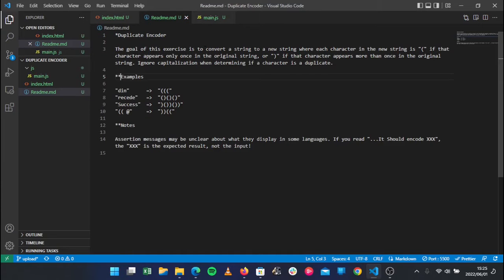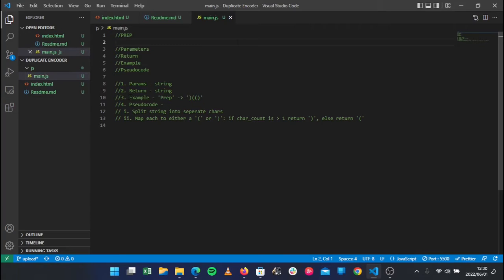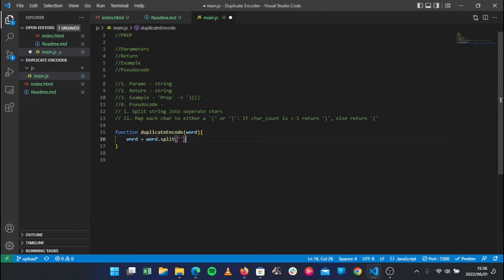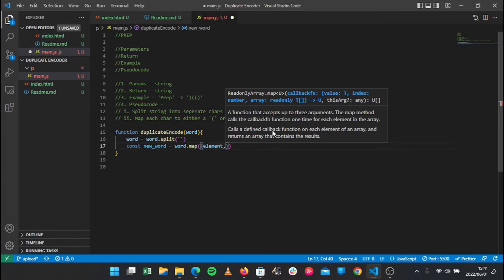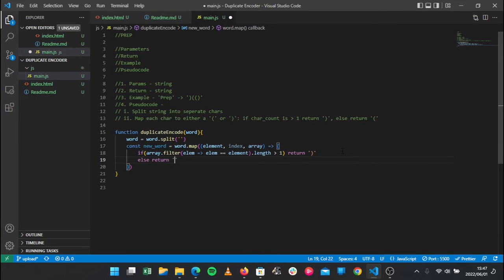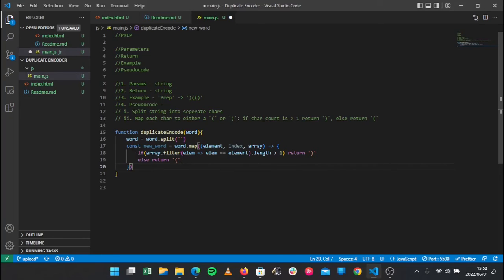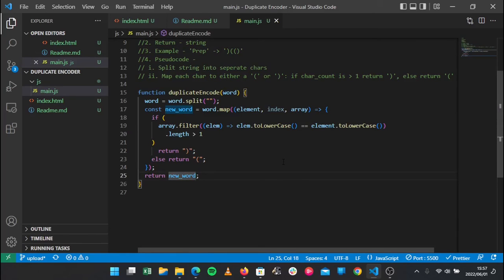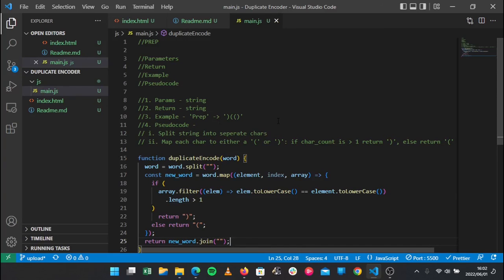JavaScript Coding Challenge - How to solve Codewars katas!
Javascript | Codewars | Coding | VSCode

We will be solving a JavaScript coding challenge from start to finish.

I've been coding for a year and learning JavaScript for the past 4 months and I find coding challenges really useful in learning. They're also popular with recruiters!

Join me in my learning journey and let's learn together.